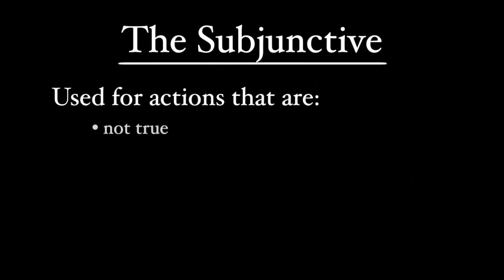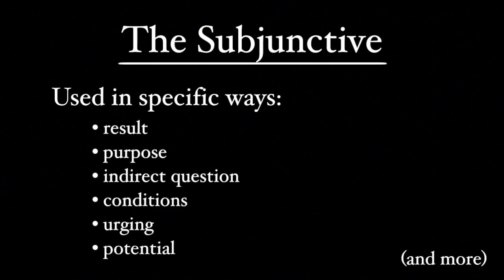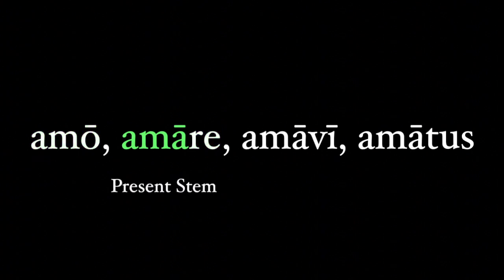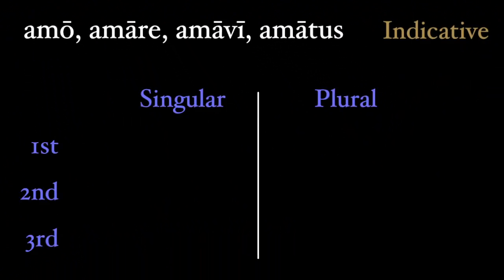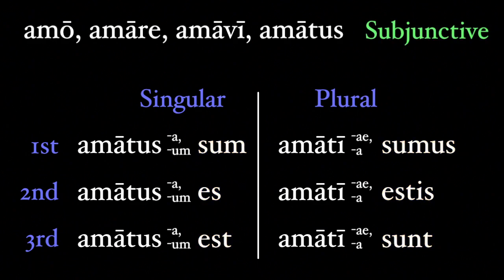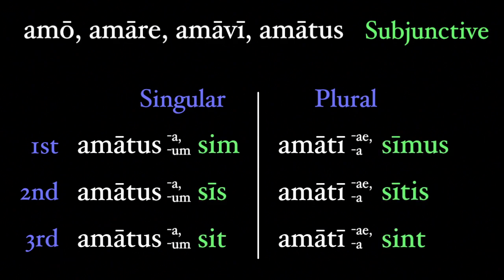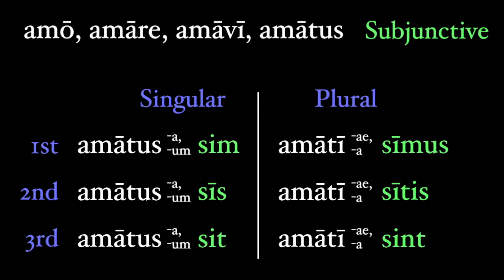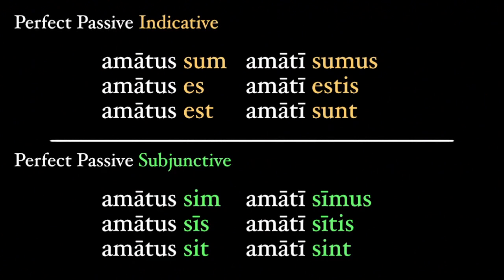The Perfect Passive Subjunctive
The conjugation of a verb in the perfect passive subjunctive requires just a small change from the indicative mood of the perfect passive.  Just change the form of sum to sim (or its other forms for other persons and numbers), and you're all set.